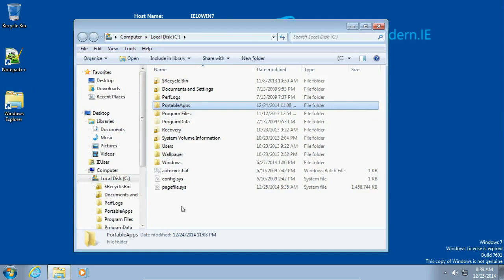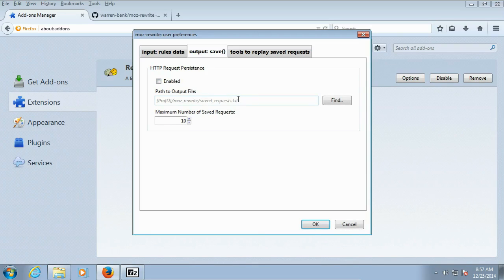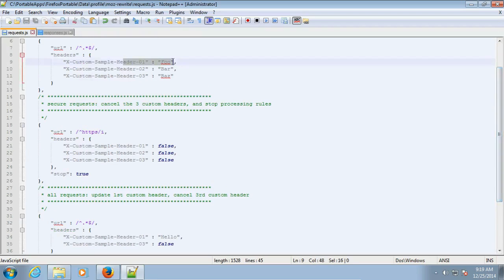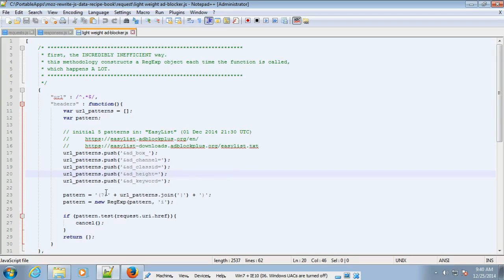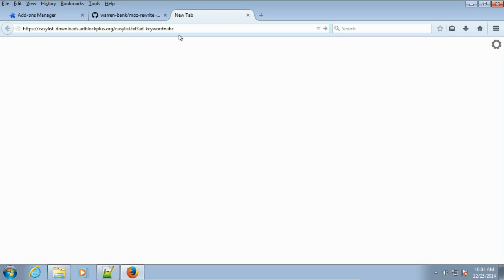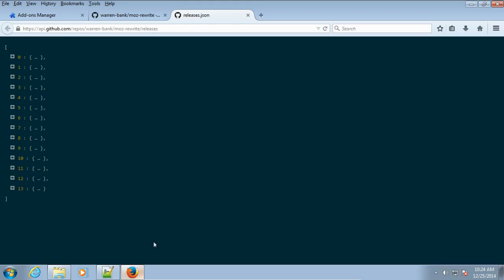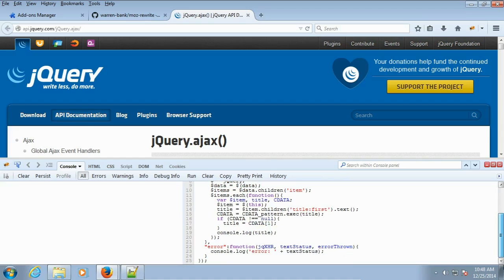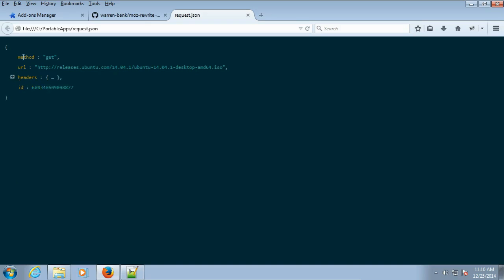screencast tutorial for the Firefox add-on: "moz-rewrite" (aka: "Rewrite HTTP Headers")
Though this screencast tutorial may be quite long, its intention is to be thorough and complete.

We begin with a clean installation of Windows 7 (running as a guest image in VirtualBox).
We install Firefox, as well as Notepad++ and 7-zip.
We download wget (version 1.16).
We install the "moz-rewrite" add-on.
We download the tree belonging to the commit that is referenced by the branch: "js/data/recipe-book".
We slowly work through each recipe.
  - This entails copying its rules into the appropriate input data file,
    which is being watched by the add-on.
  - Then running tests to illustrate and confirm its behavior
After testing the recipe that calls "save()" to store a record of large file downloads,
we discuss and demonstrate exactly how "replay" works.

In conclusion, "moz-rewrite" can be an incredibly powerful tool.
The documentation is very long, as the result of having so many features.
My hope is that this tutorial makes the tool much less intimidating,
and demonstrates how truly simply it is to use.

    add-on hosting and distribution